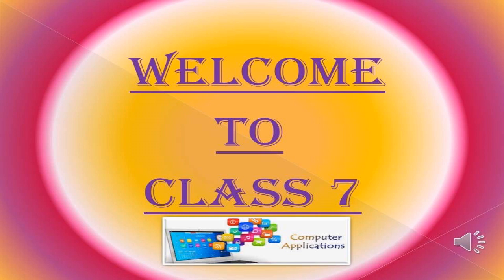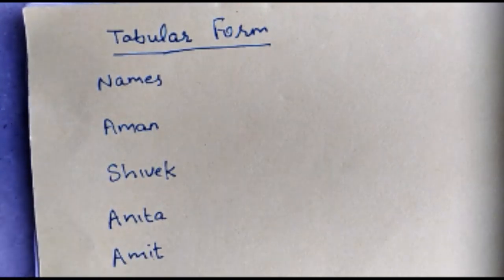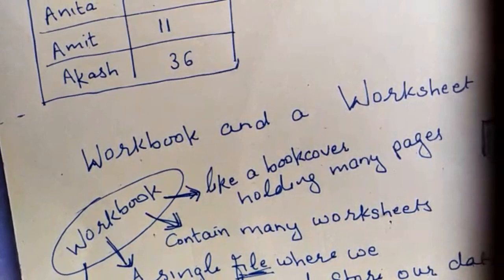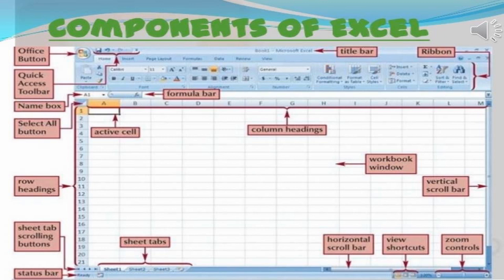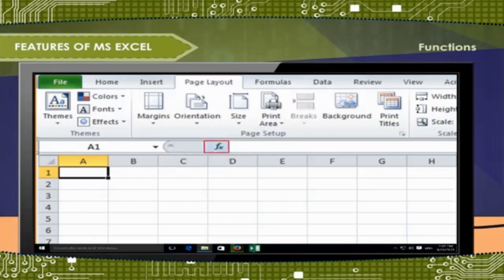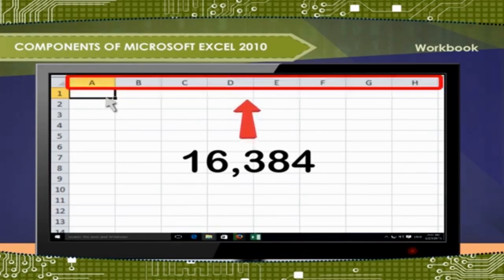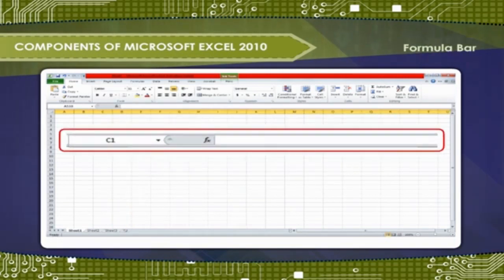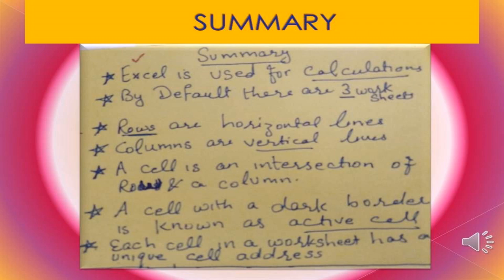LECTURE 1 CLASS 7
Components of Ms Excel
(This video explains about various components of an Exxcel Window) I would like to acknowledge that in the making of this educational video i have used web resources available on the net.